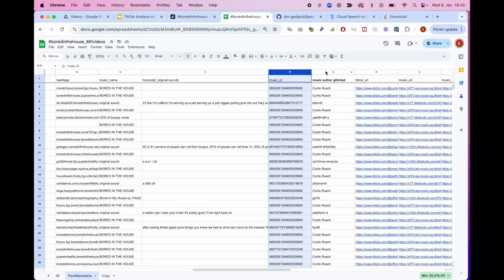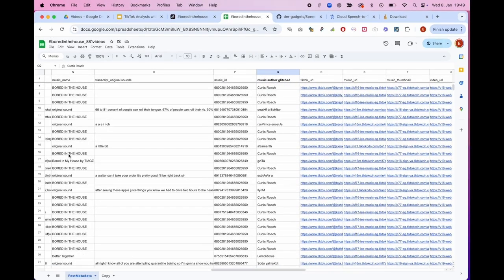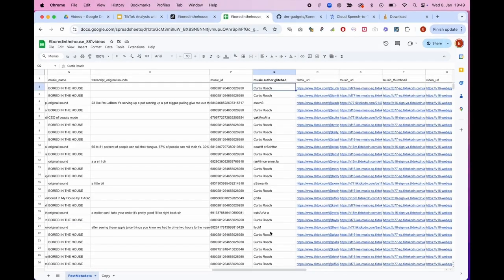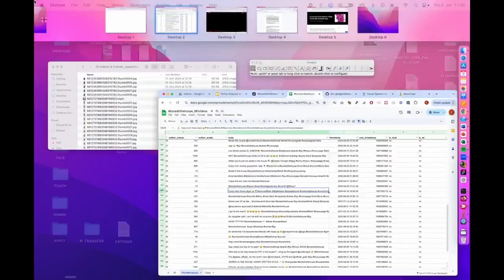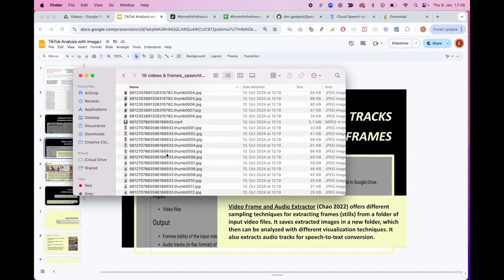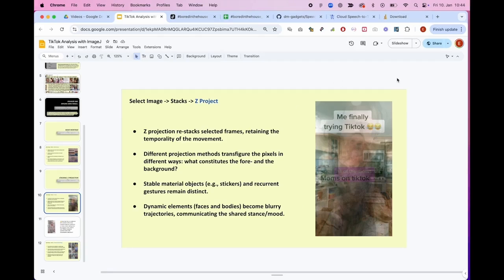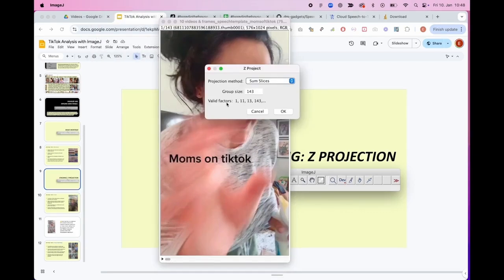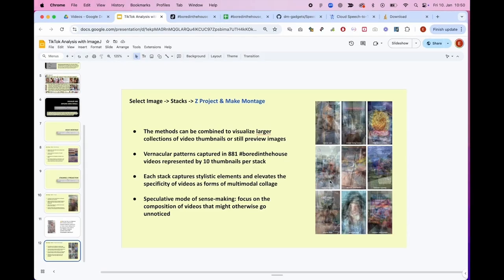Trace speech templates in TikTok videos and create composite visualizations with ImageJ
This is the fifth video in the TikTok Meme Analysis tutorial series accompanying "TikTok Meme Analysis: Gestures, Sounds, and Metadata" The tutorial explains the logic of identifying speech templates in a collection of TikToks published with "original sounds" and demonstrates two methods for visualizing performative memes as composite images using ImageJ. Here, composite images are not used to show statistical averages or fixed identities, but to surface shared styles, gestures, and visual rhythms across performances. While composite imaging has a troubling legacy of classification and control (as in Galton’s eugenicist composites), this tutorial emphasizes that composite images can take many forms—and can be used critically to interrogate, rather than reinforce, the logics of platform visibility, repetition, and performance. Facilitated by Elena Pilipets.